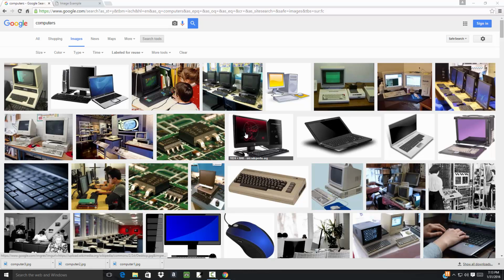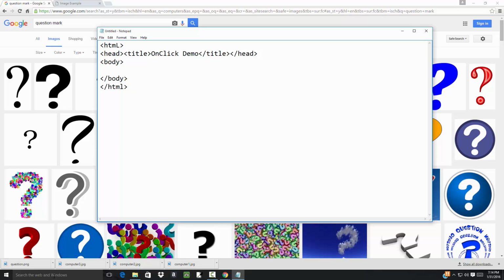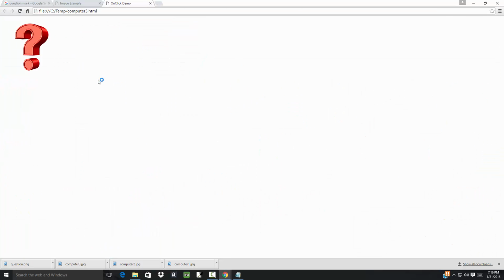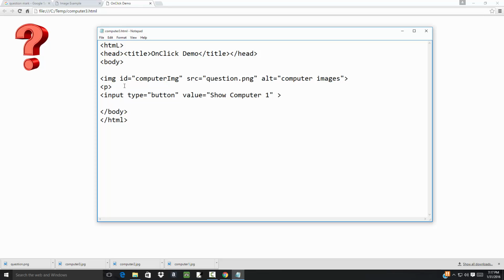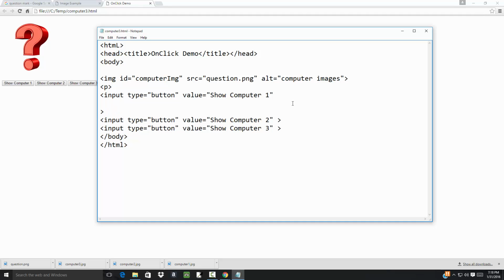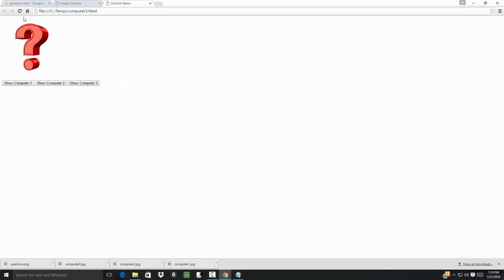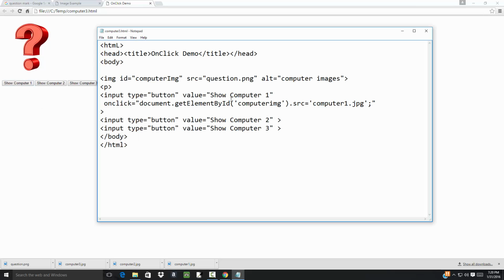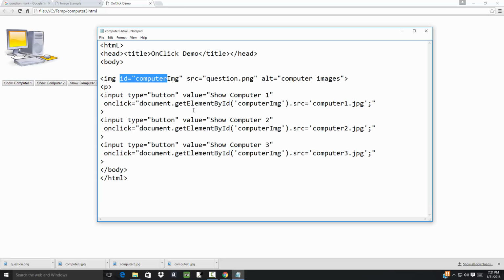Introduction to Computer Science - HTML/JavaScript - OnClick using IDs/GetElementByID